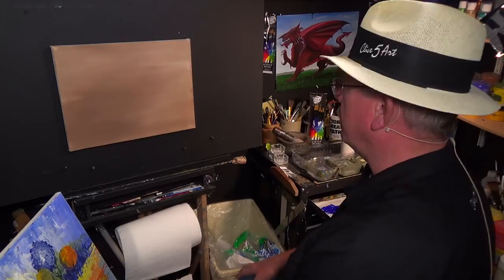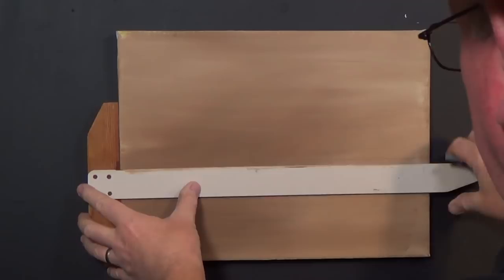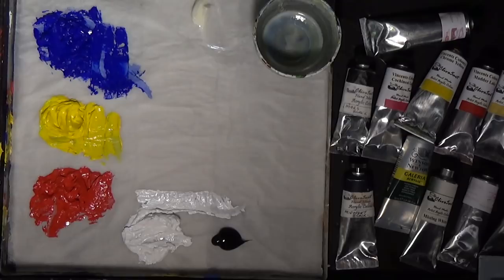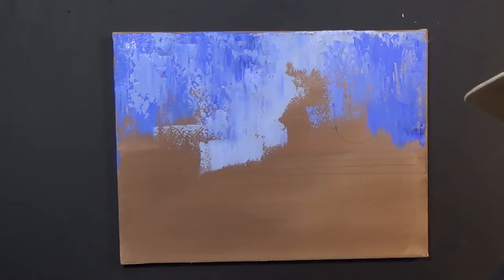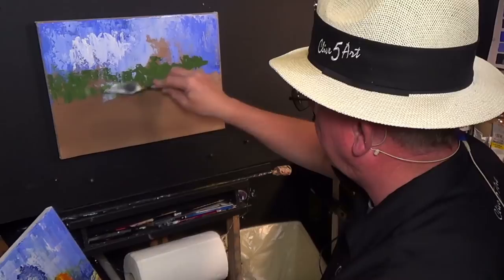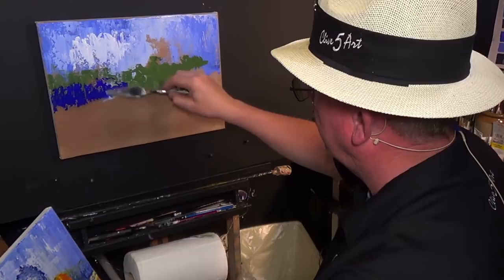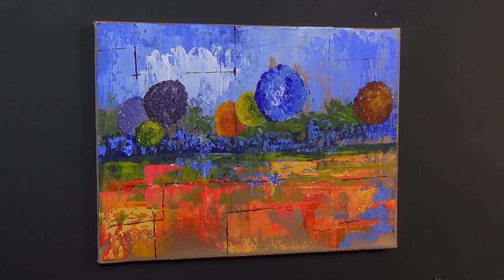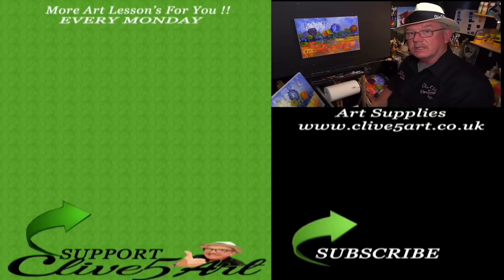Easy Beginner Acrylic painting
Easy Beginner Acrylic painting for you to try

I’m painting on a 18x12-inch stretched acrylic canvas Panel , but you can paint on any type and size of canvas you like.

Script Liner
Foliage Brushes

CADMIUM RED,
ALIZARIN CRIMSON,
CADMIUM ORANGE,
DIOXAZINE PURPLE
CADMIUM YELLOW
CERULEAN BLUE,
PRUSSIAN BLUE,
PHTHALO BLUE,
ULTRAMARINE BLUE,
VANDYKE BROWN,
BURNT UMBER,
RAW SIENNA,
YELLOW OCHRE,
HOOKERS GREEN,
TITANIUM WHITE,
ZINC MIXING WHITE
MARS BLACK